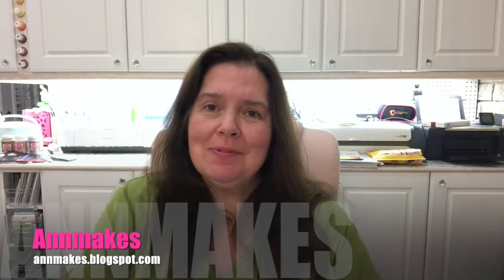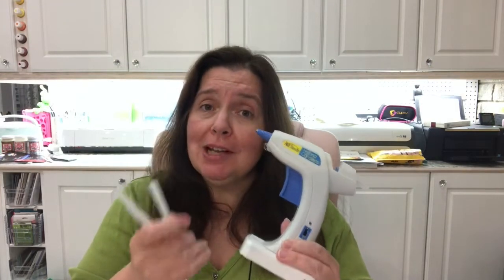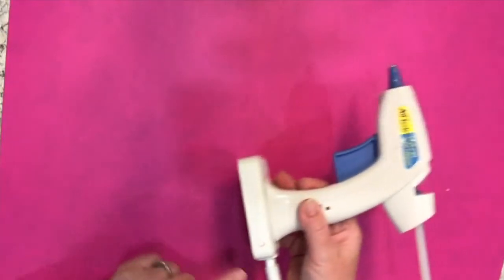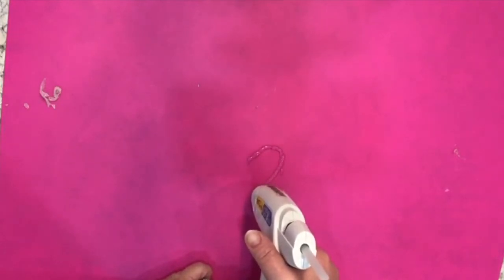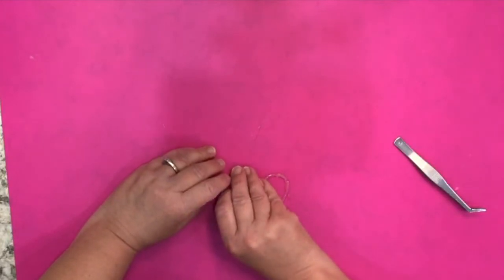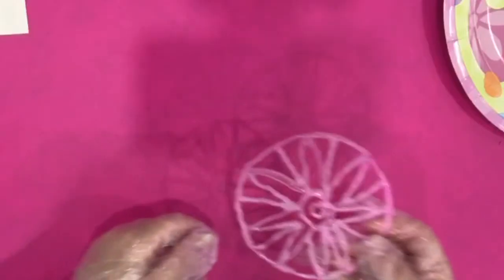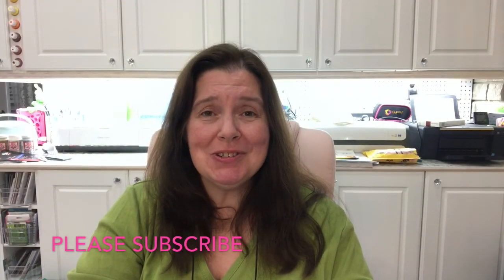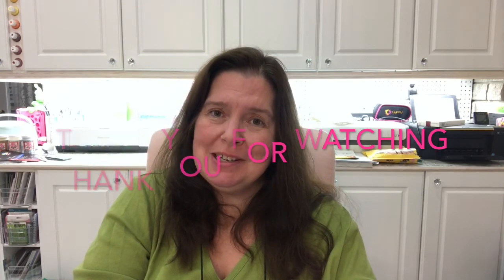DIY Hot Glue Stencils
Hot Glue is not just for sticking anymore! View how I DIY my own stencils, masks, and stamps for creating with the little sticks and a glue gun! Beware not only is it fun but addictive!

My Favourite Glue Gun

For more Hot Glue Hacks check out my friends' NEW book!